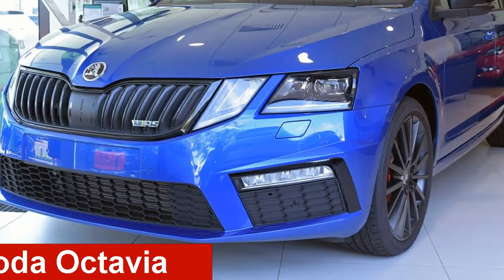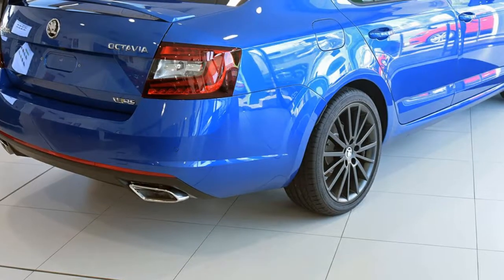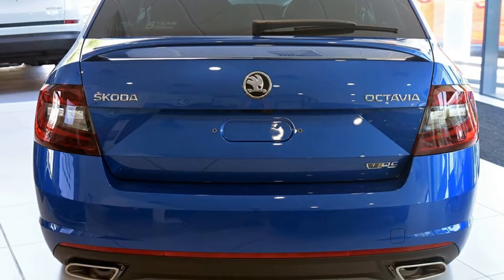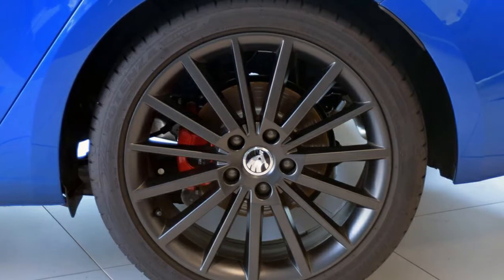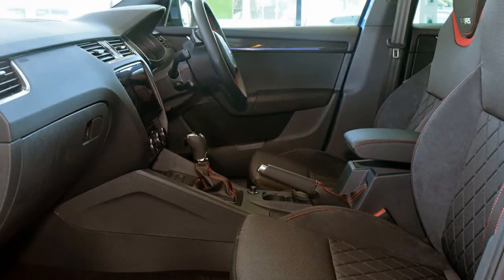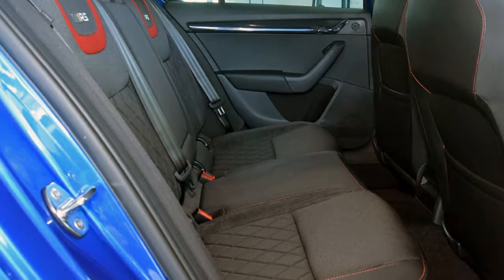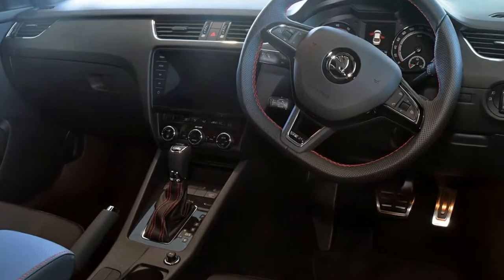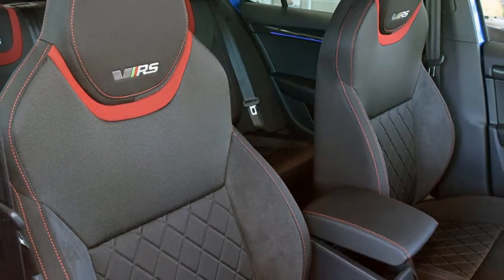2017 Skoda Octavia NE MY17 RS Sedan DSG 162TSI Race Blue 6 Speed Sports Automatic Dual Clutch